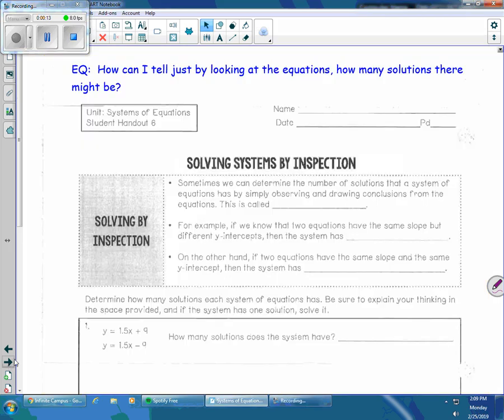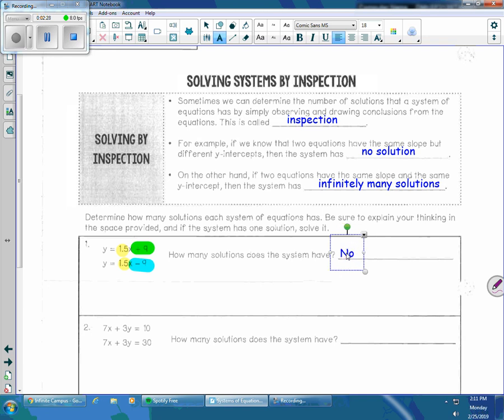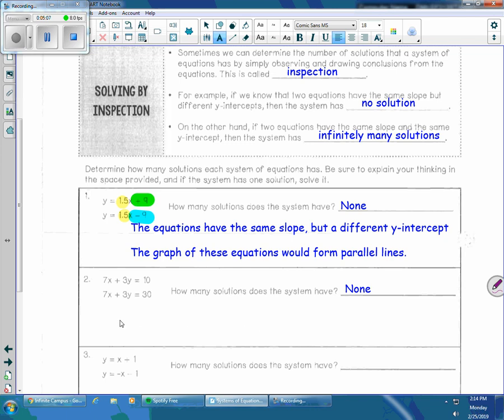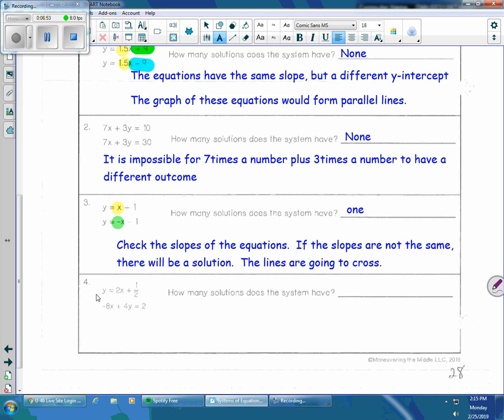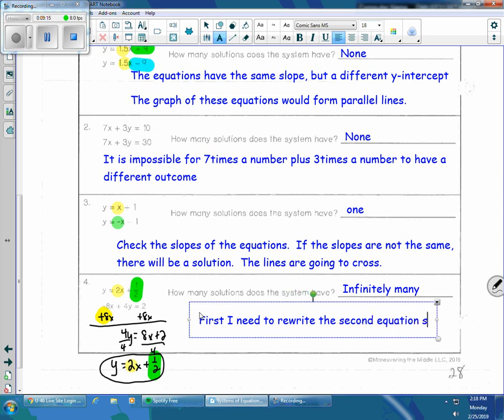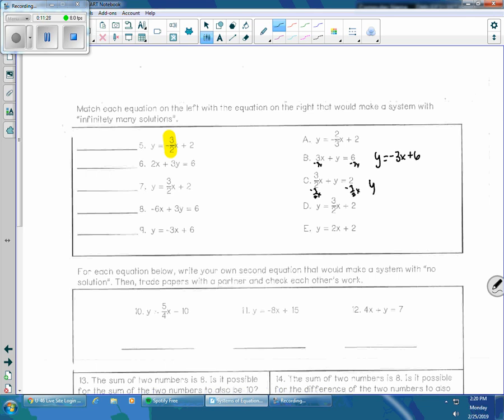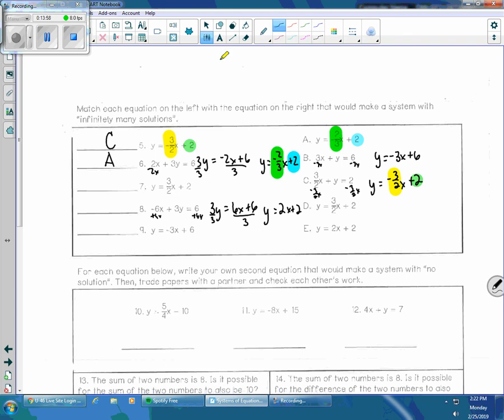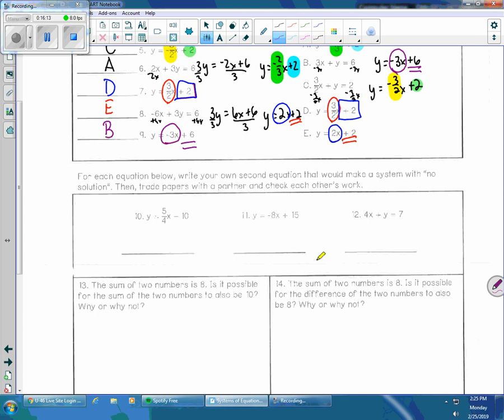Solving systems of equations by inspection